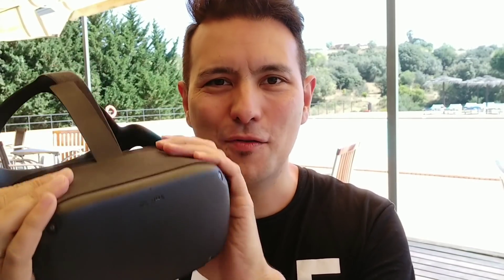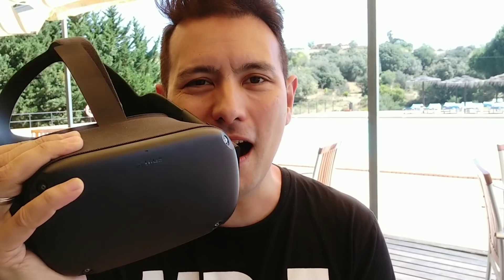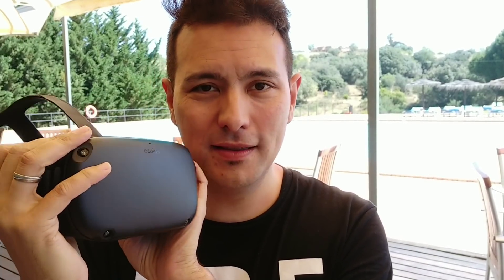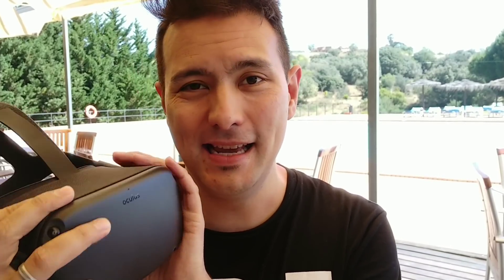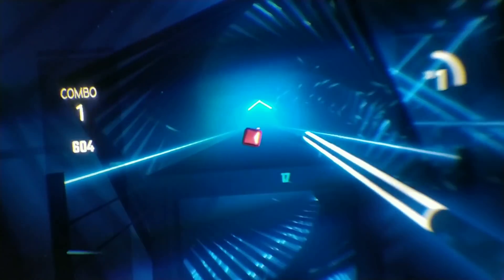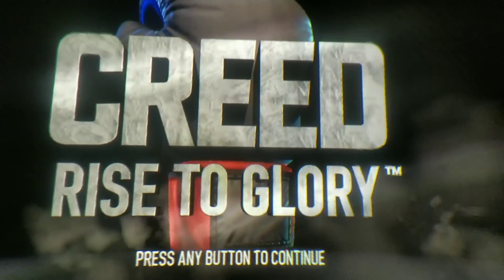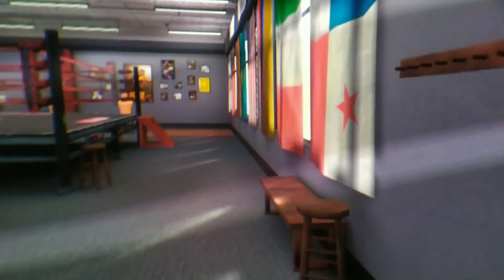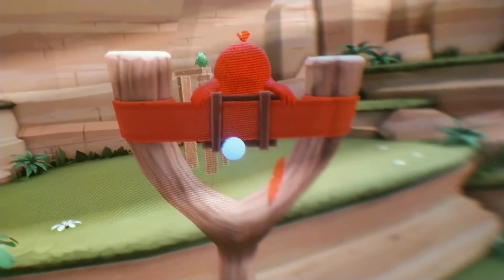Oculus Quest Review Pt 2: How Good Are The Displays? Quest Through The Lens Video! Quest vs. Rift S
In the second part of my Oculus Quest Review Series we are going to check out the displays and lenses! How good are they actually! Also you will see the first ever Quest through the lens videos! (Through The Lens starts at 9:27)

Oculus Quest 64GB on Amazon